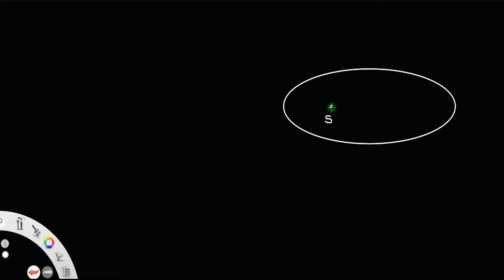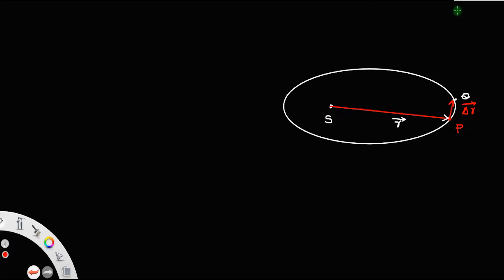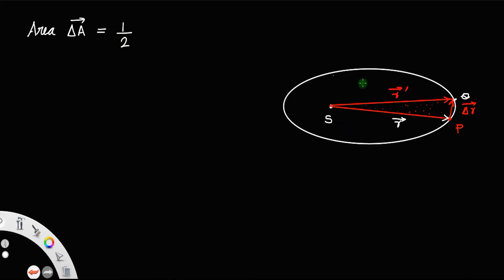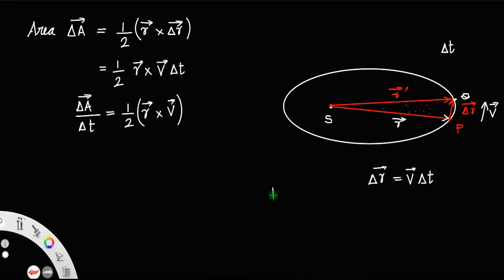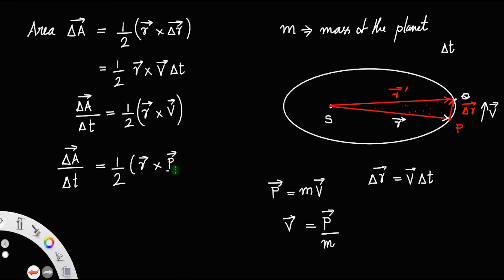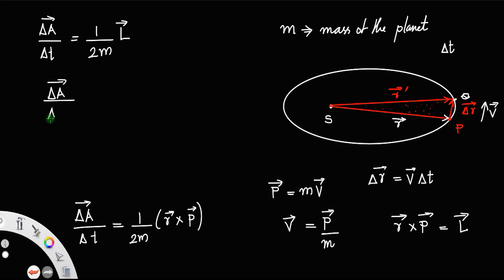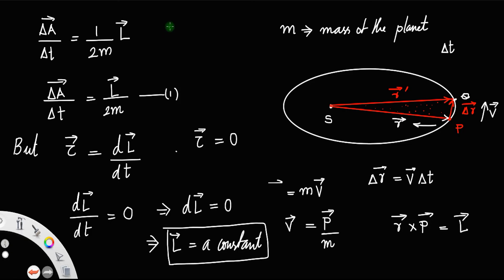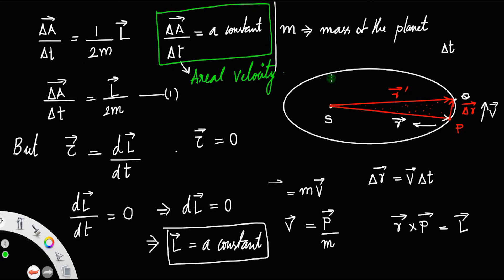Derivation of Kepler's second law of planetary motion • HERO OF THE DERIVATIONS.